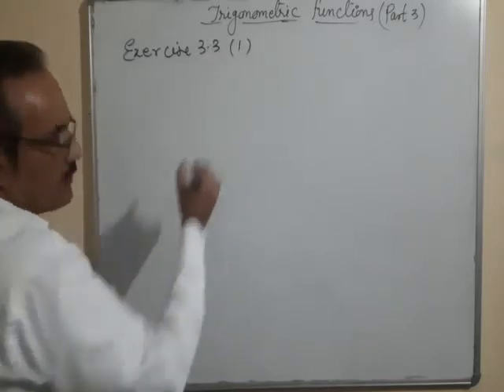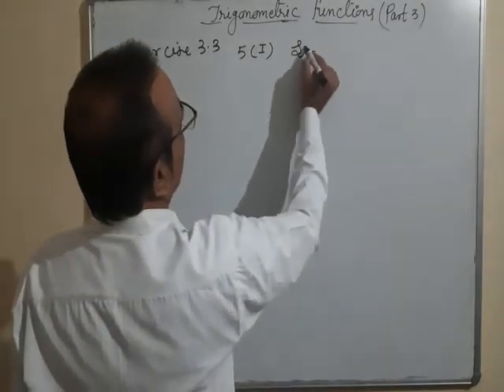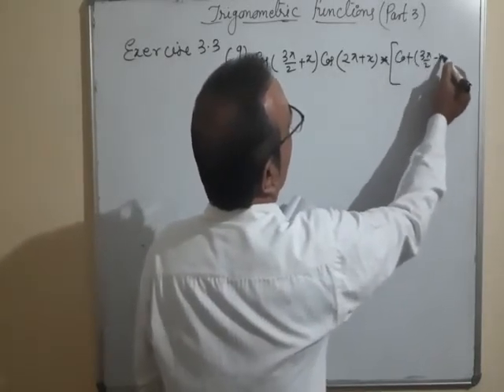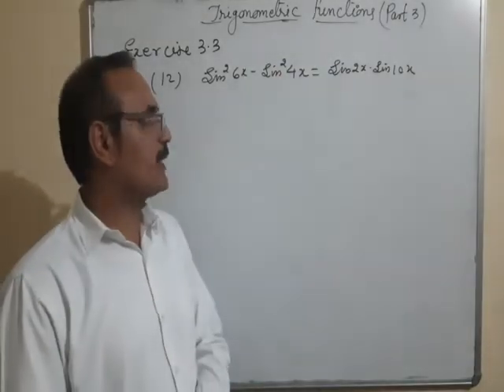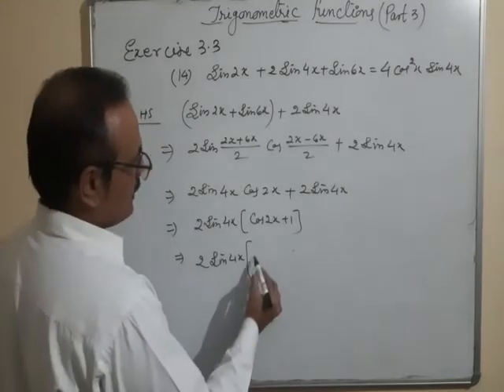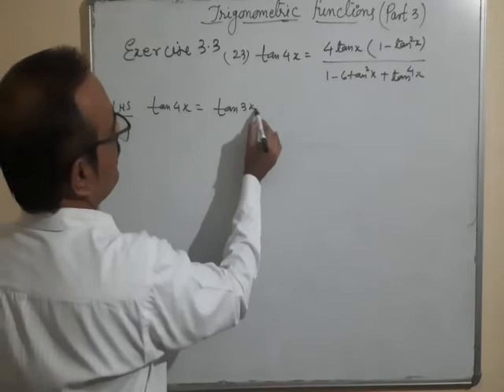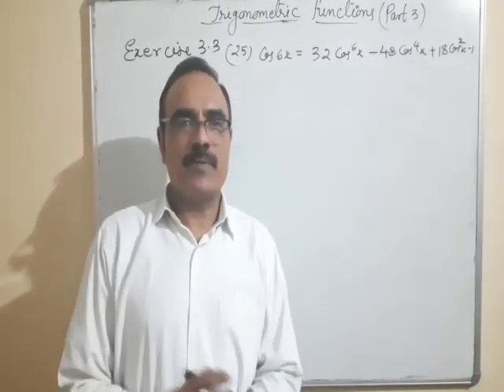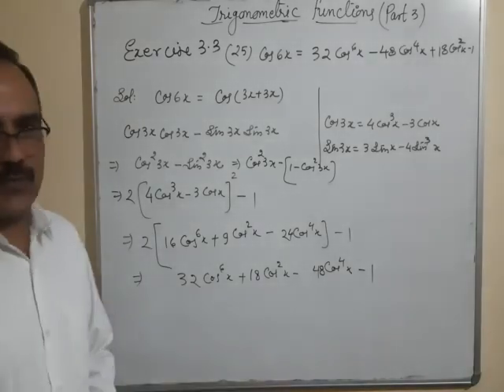Class Xl Trigonometric functions part 4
Questions based on Trigonometric formulae of exercise 3.3